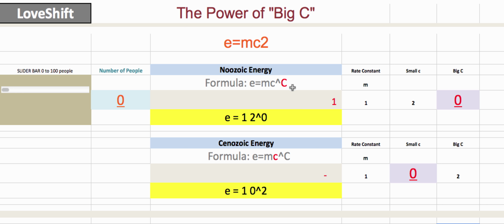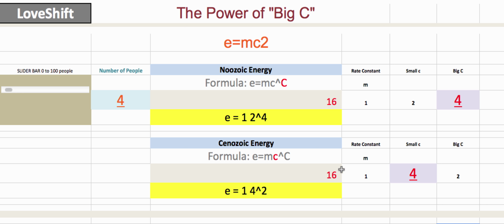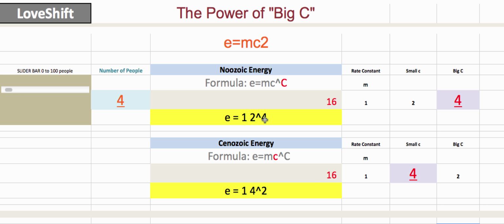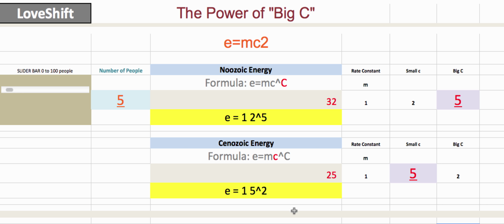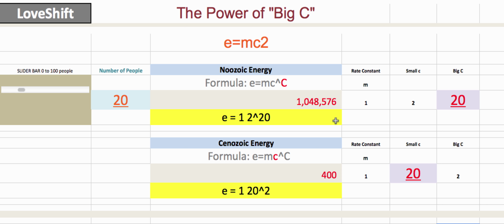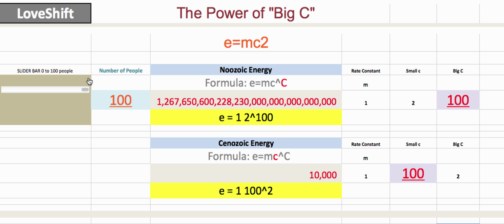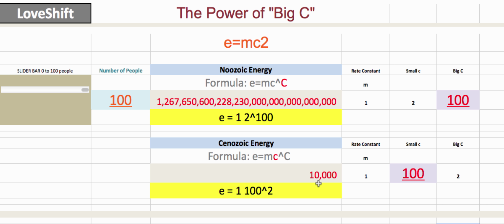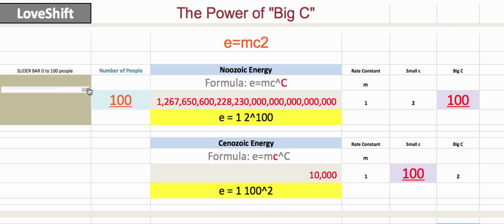Survival Memes | LoveShift | Collective Consciousness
Survival memes, LoveShift, and the Power of Collective Consciousness. to learn more.